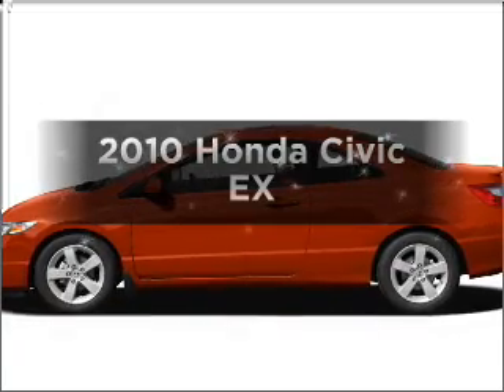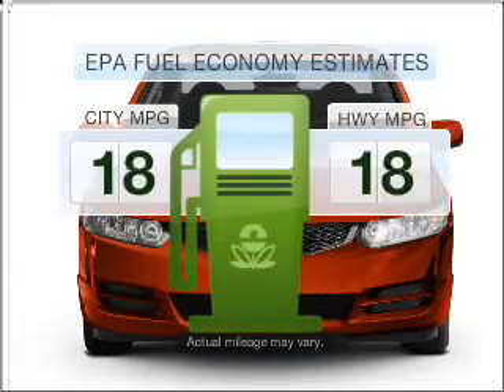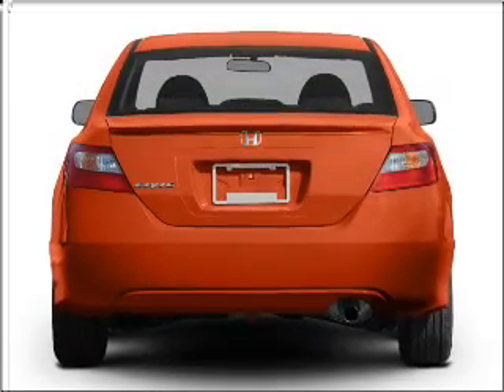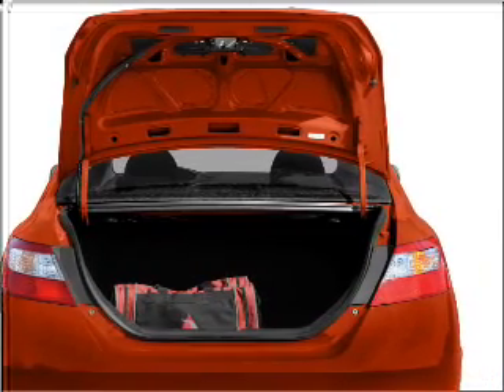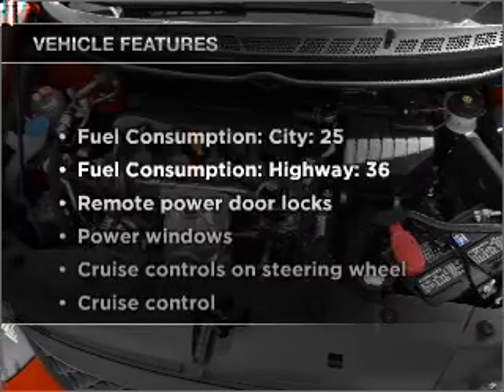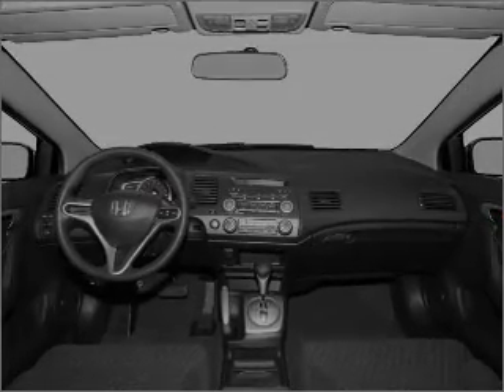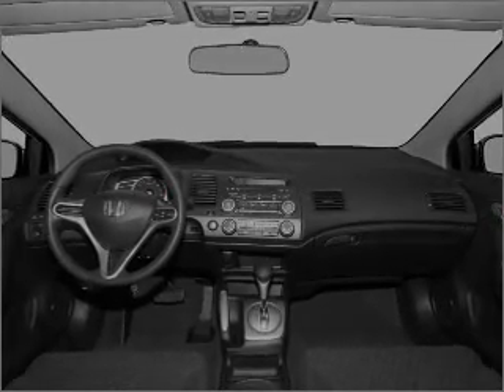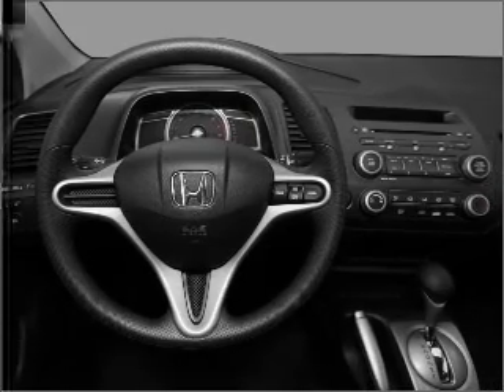2010 Honda Civic - Denison TX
Year: 2010
Make: Honda
Model: Civic
Trim: EX
Engine: 1.8 liter inline 4 cylinder 16 valve
Transmission: 5-Speed Automatic
Color: Black
Mileage: 7
Address:
2020 U.S. Hwy 75 N.